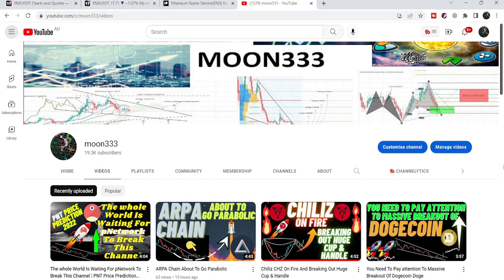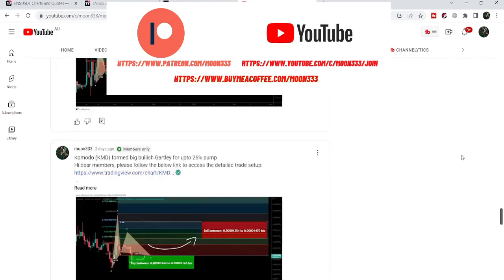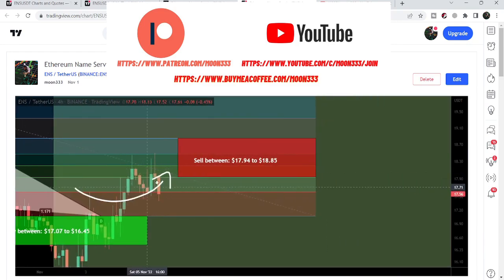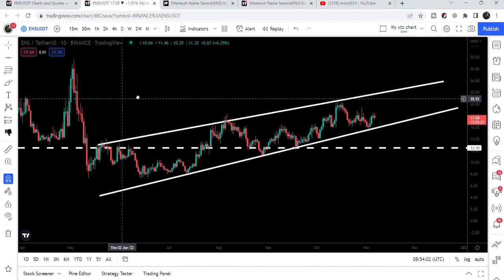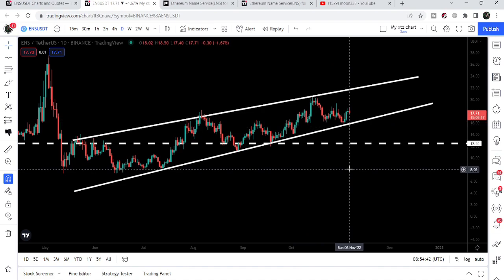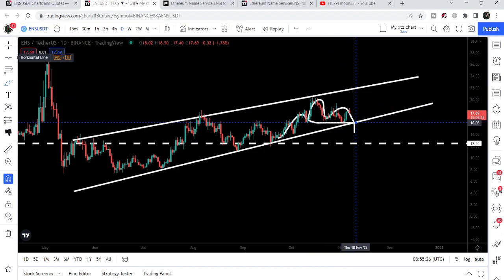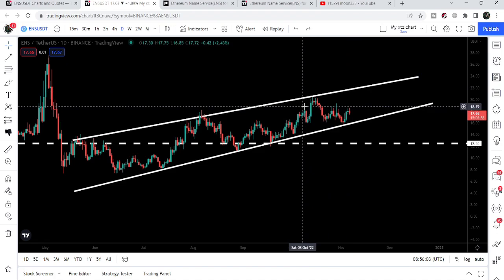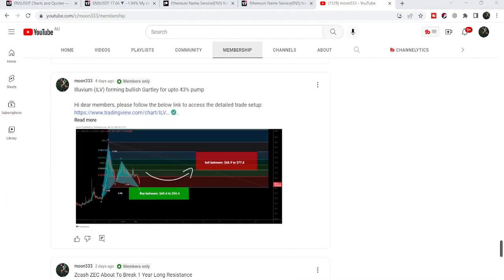This Will Be Another Big Rise Of Ethereum Name Service | ENS Price Prediction 2022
If you use my below links to exchanges to get better rewards:
Link for Bitget exchange, for best trading bonuses: